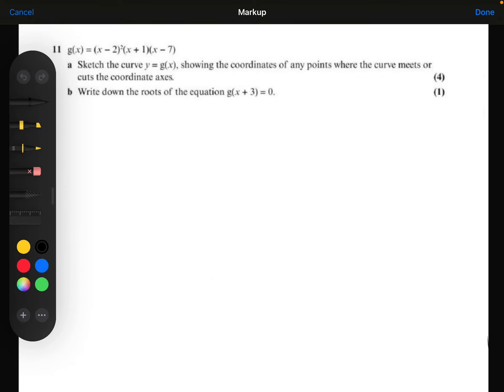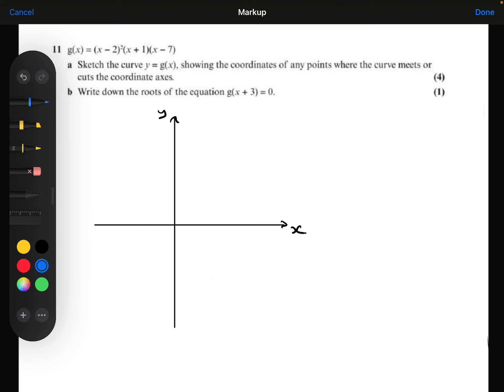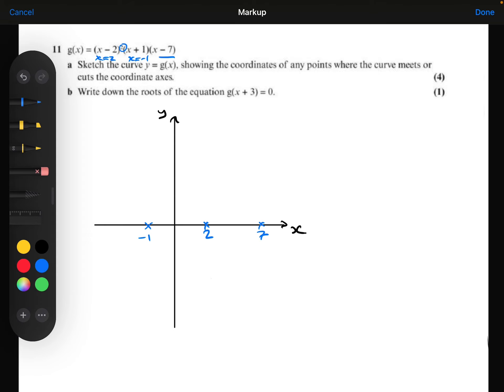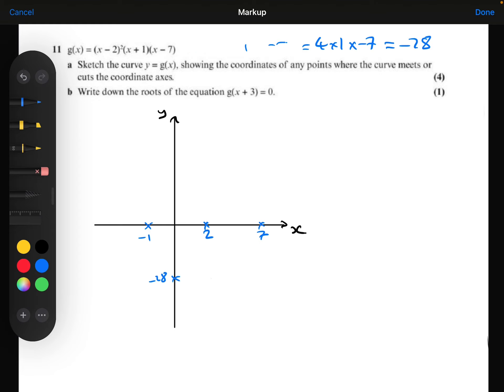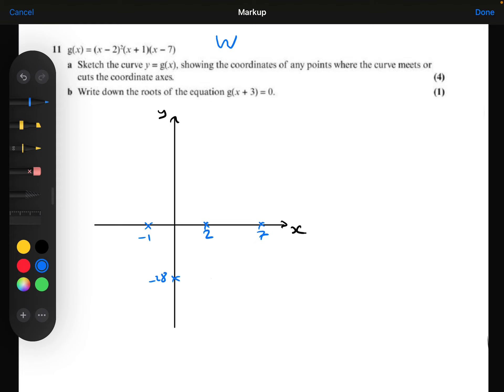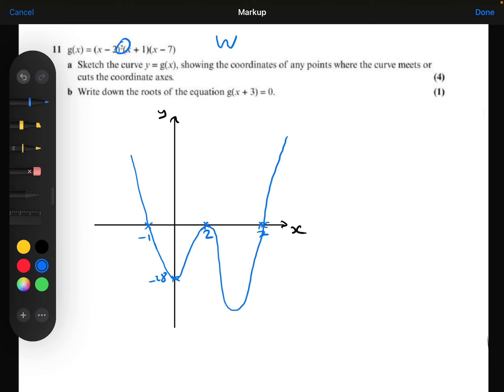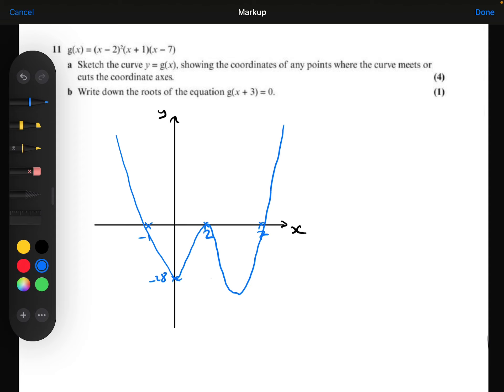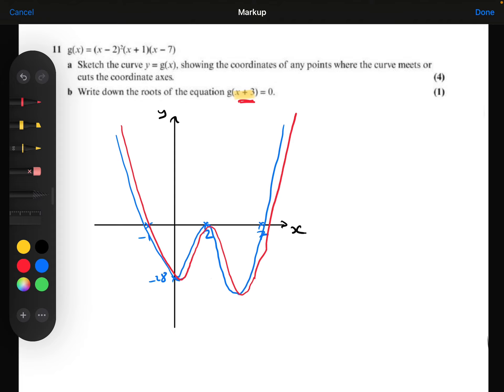Green Paper - Polynomials 2 -Q2